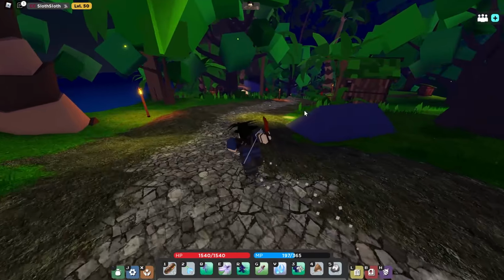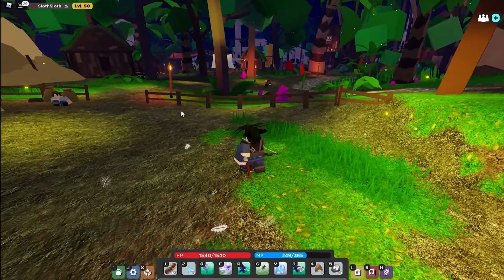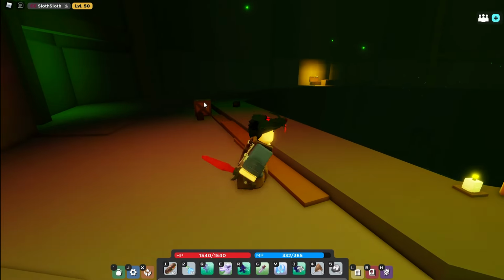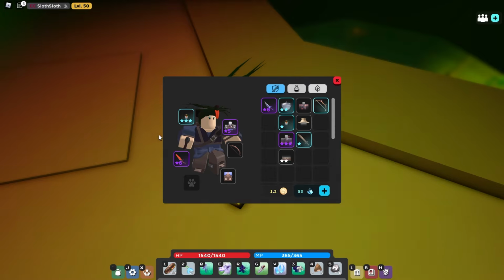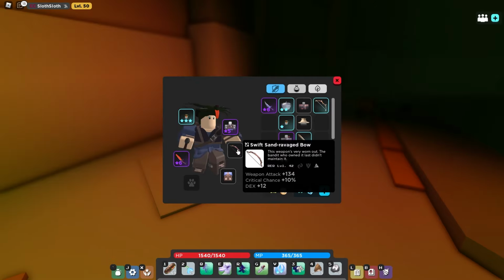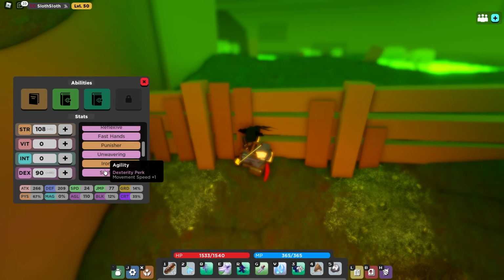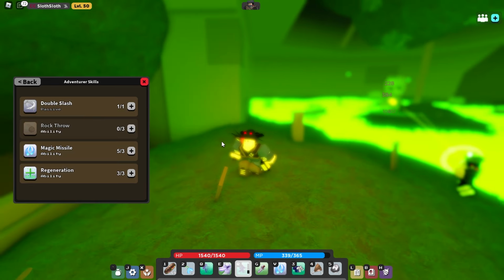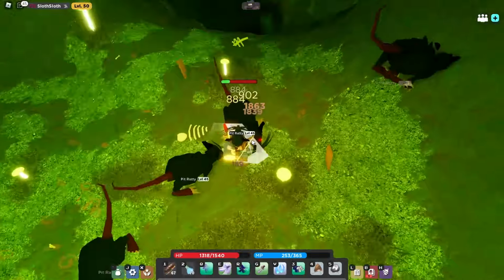Vesteria - NEW Assassin Guide! (Overview, Stats/Skills, and Equipment)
Today's video I re-visit Assassin and give my new guide for building it.

Timestamps -
0:00 - Intro
0:30 - Abilities Overview
2:33 - How to join Assassin
3:22 - My Equipment Used
6:08 - My Stat Build
8:05 - My Skills Build
9:10 - Outro